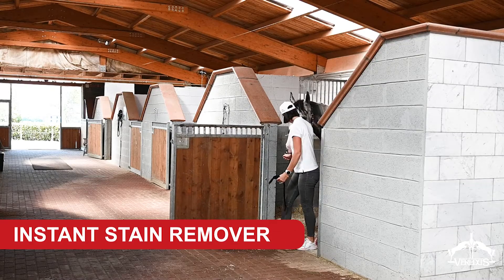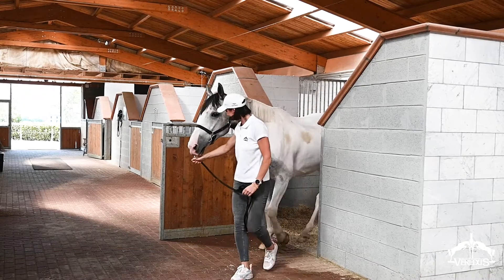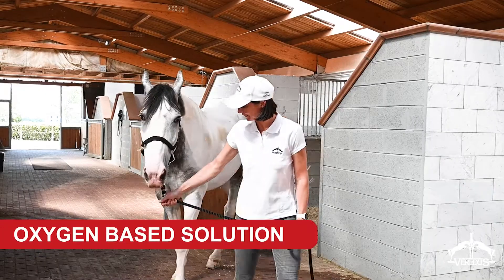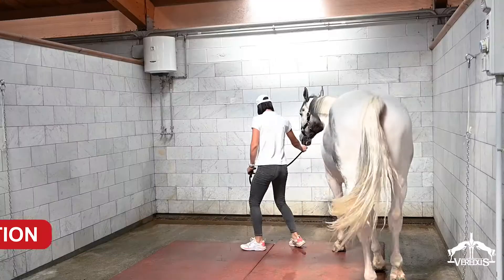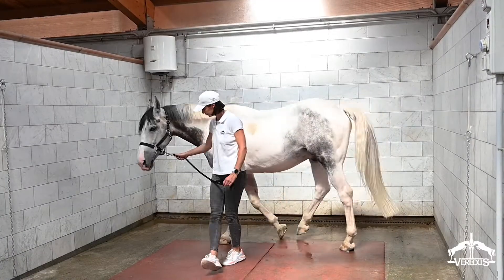Easy White ENG